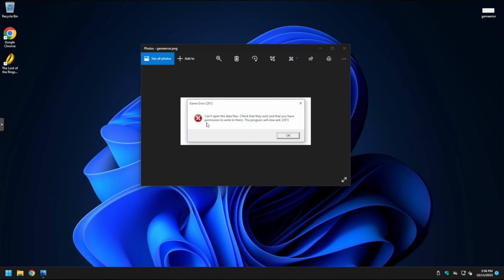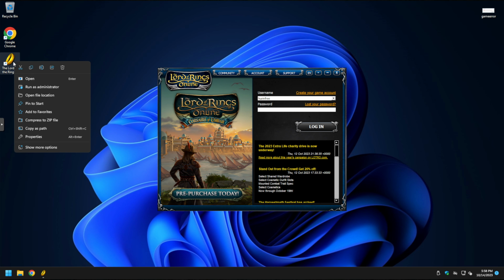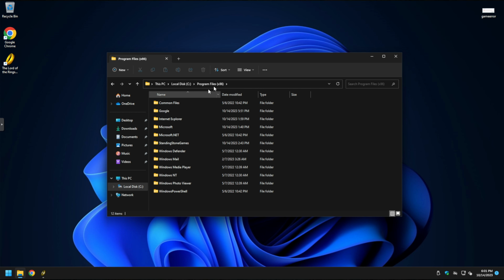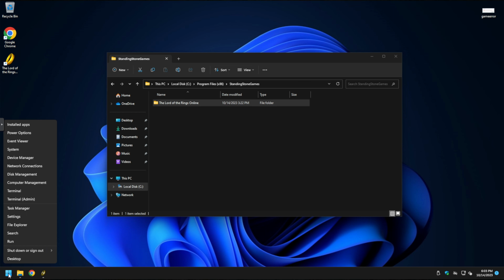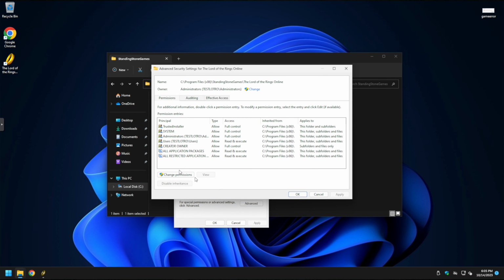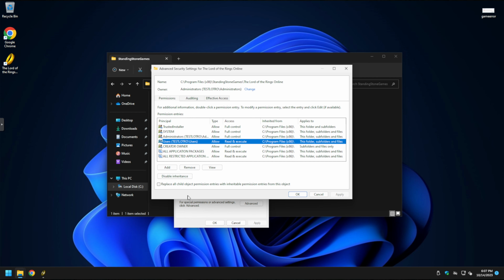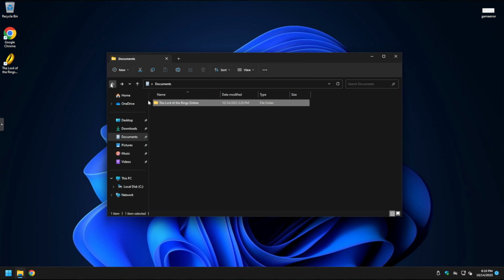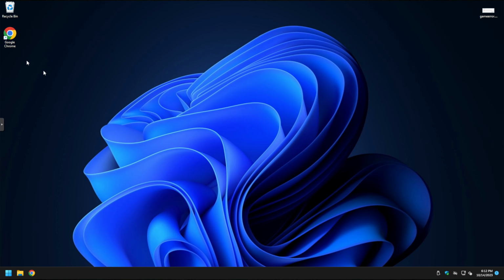Lord of the Rings Online - Error 201 Troubleshooting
The Lord of the Rings Online (LotRO) is a Massively Multiplayer RPG from Standing Stone Games (SSG) for Windows PCs.  This is a follow-up to my LotRO installation guide.  This video contains additional tips specifically aimed at those seeing a "Game Error 201" message while launching the game client.

First-time LotRO players installing the game should first see the guide on the LotRO forums or its video companion:

If you continue to have trouble after checking those guides, this video may help you!

0:00 The error
1:50 Locating your -active- LotRO installation
2:35 Running as administrator is only for testing (shouldn't always be necessary)
4:00 Inspecting folder - verifying size and quantity
6:35 "Doesn't the launcher check this?"
7:25 Confirming you are an Administrator
8:35 Double-check Admin Status Method
9:45 Check game folder and file permissions
12:20 Spot-checking files/folders further into game folder.
12:50 Ignore the Read-only box!
14:00 Uninstalling - Rename your LotRO folder in Documents
15:00 Uninstall game via Control Panel
16:00 Manually deleting left-over folder(s)
17:20 Where to go from here?